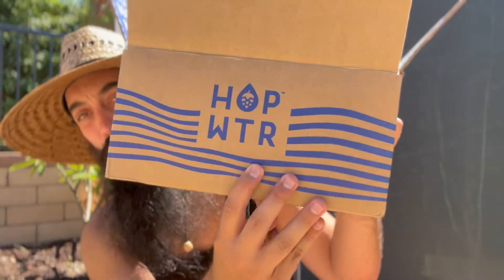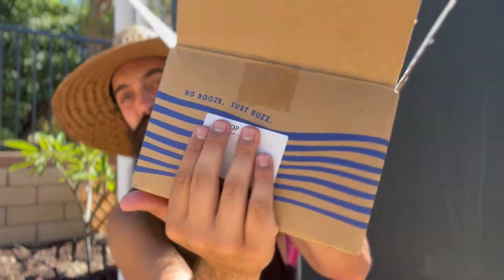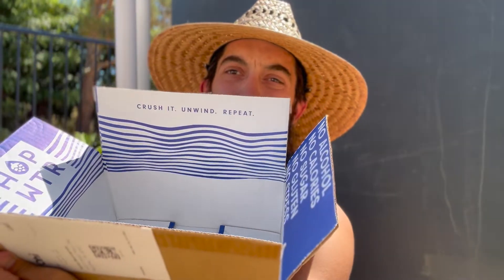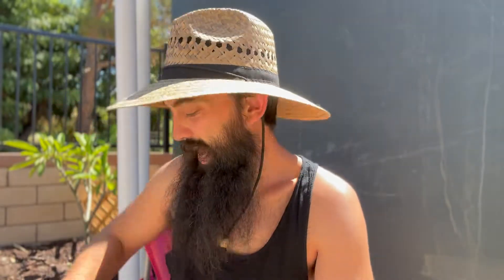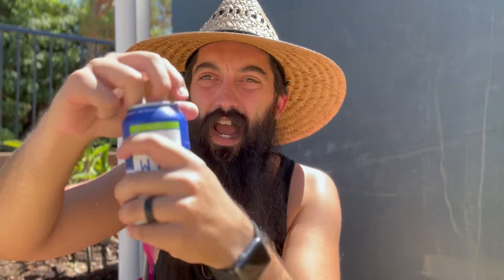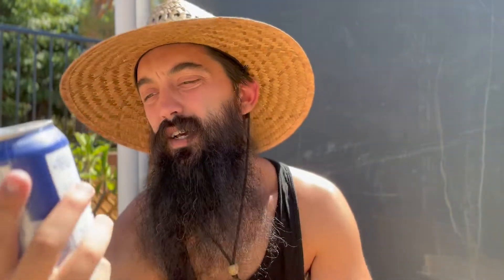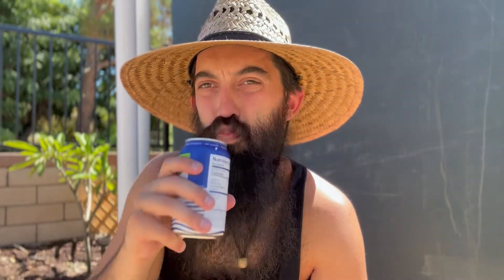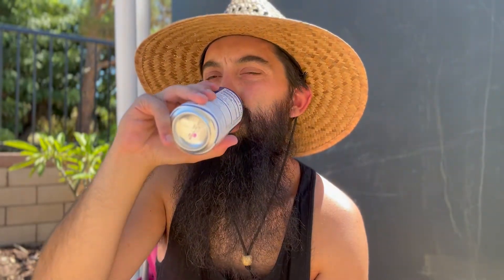HOP WTR Taste Test, Review, and Unboxing | Is this a Healthy IPA Alternative?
The instagram ad got me.

My name is Brian and I'm passionate about watching people who choose to go solar go big and have a good experience with it.

It is 100% possible to cover your entire household electricity bill and your electric car miles and have excess production make you money. Stop listening to lame sales reps and people who tell you that home batteries and solar panels have a bad ROI.

Decide for yourself that you want energy independence and you want your home to be a self sustaining money maker and you can make that happen.

Comment anything you're thinking and I'll check it out.

We have 9.4 kw of solar panels, 2 Tesla Powerwalls, 2 Antminer s9 Bitcoin Asic miners, a Tesla Model Y, a smart PDU from SynAccess, and the Tesla Wall Connector for charging our electric vehicle. I also enjoy talking about suburban homesteading, rainwater harvesting, backyard ducks, and Bitcoin in general.